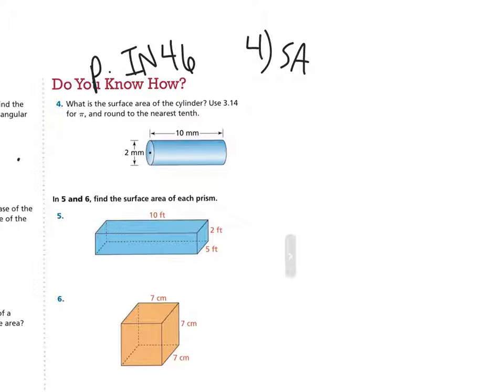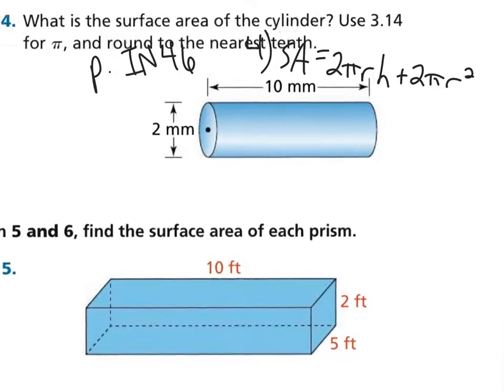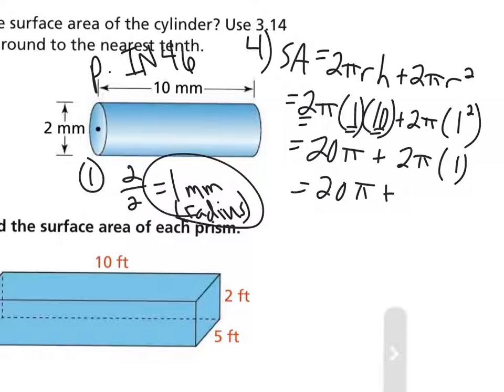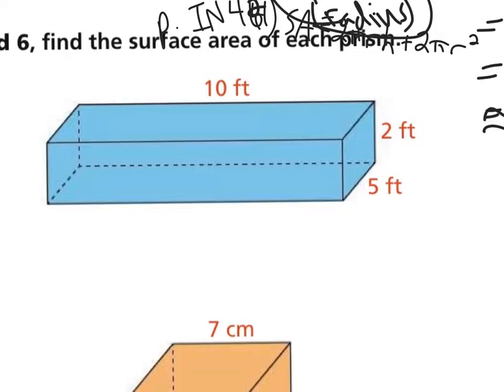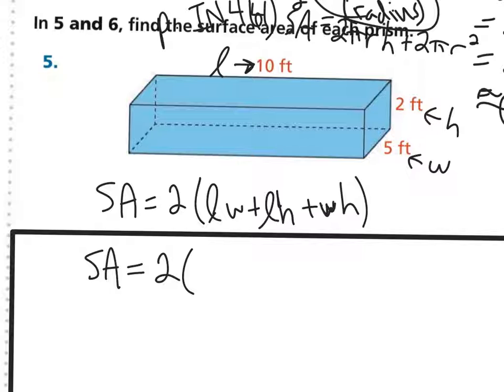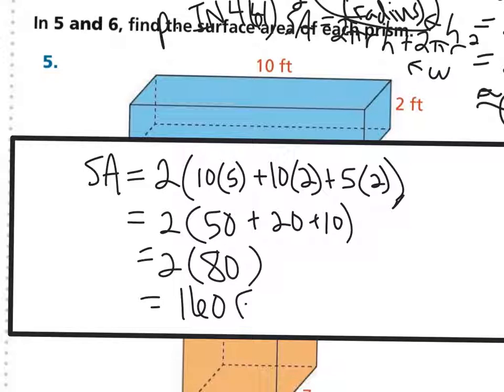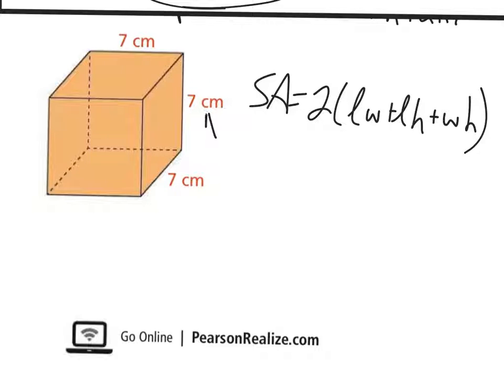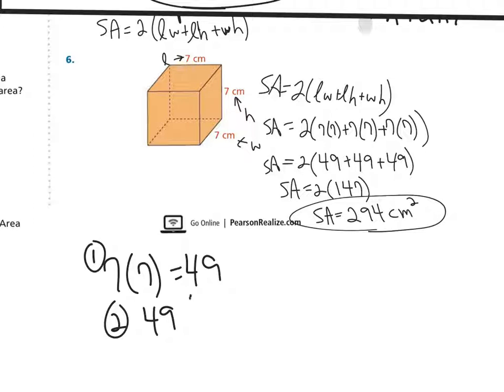(2nd part) IN 8 7th Pearson Nets and Surface Area